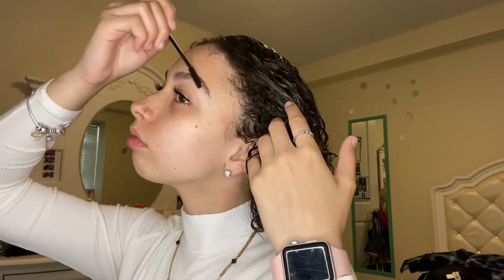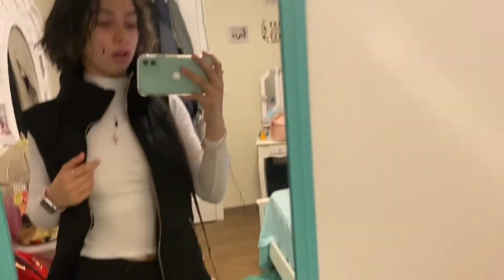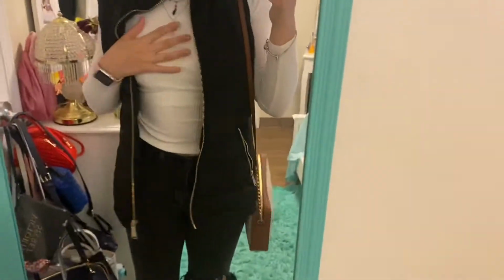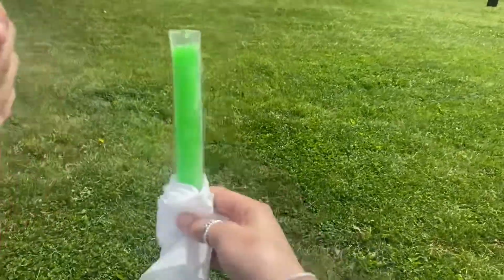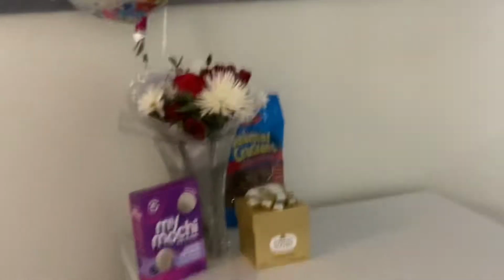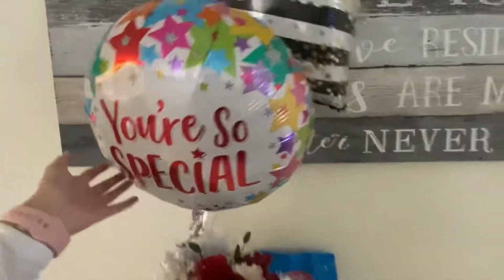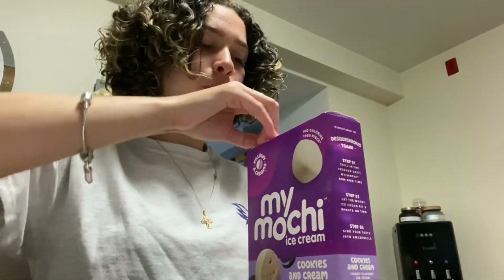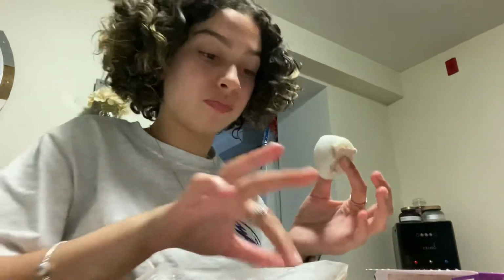Spend A Day With Me : field day , food , volleyball etc 😘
Heyy, welcome to my first video i hope you guys enjoy dont forget to :